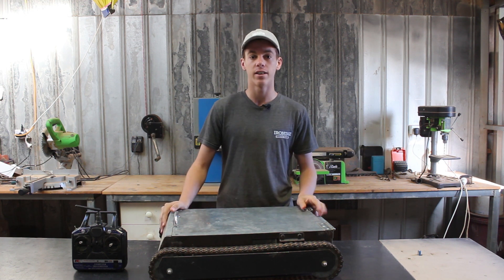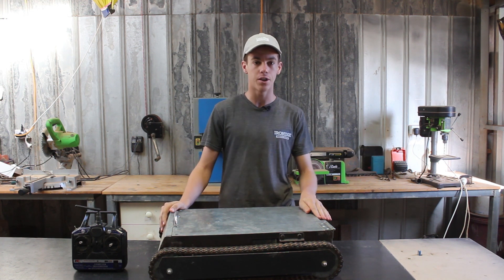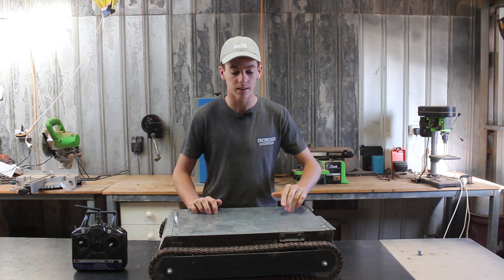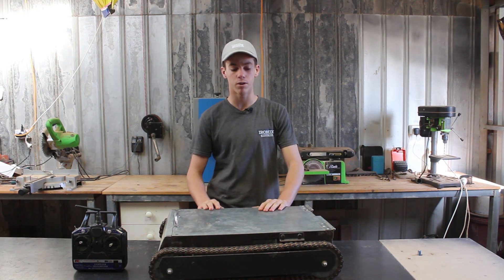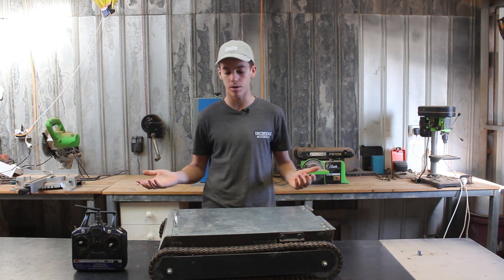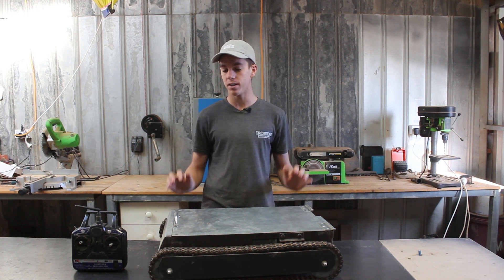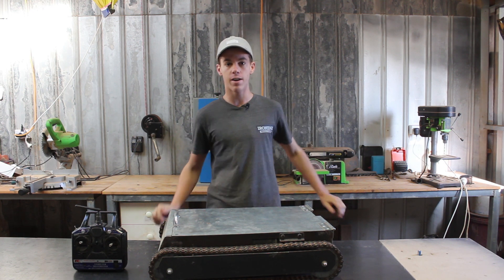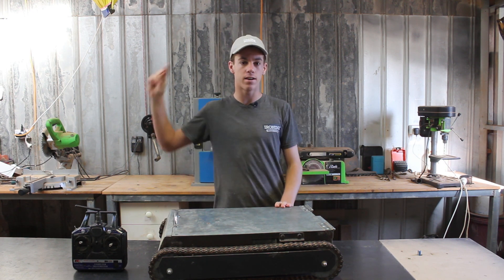HUGE RC Robot Build Part 1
Parts Used
Transmitter and receiver

Secondary camera: iPhone 11 Standard

Action camera: Gopro Hero 7 Silver

Drone: DJI Phantom 3 Standard

Tripod: Vivitar VPT-3662 62" Tripod

Shotgun Microphone: Rode VideoMic GO

Wireless Lavalier Microphone: Saramonic SR-WM4C Wireless Microphone